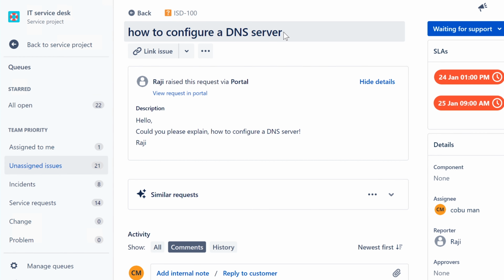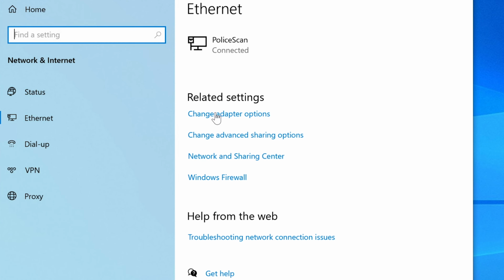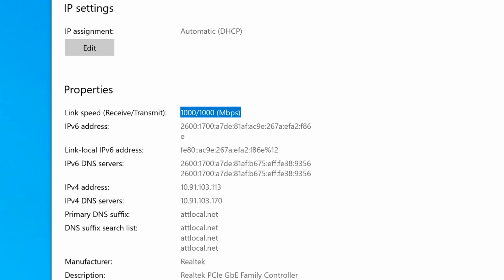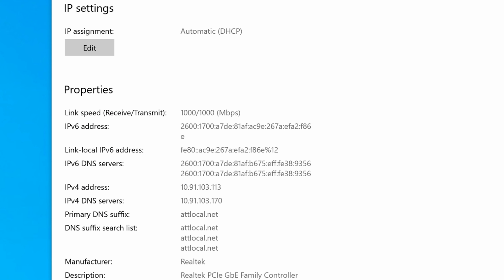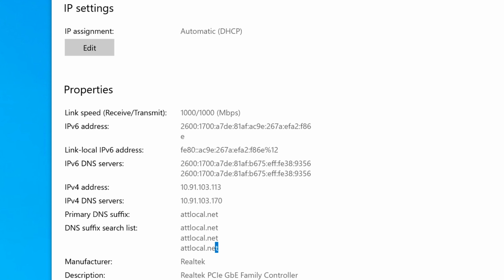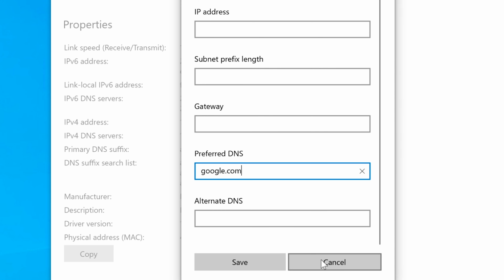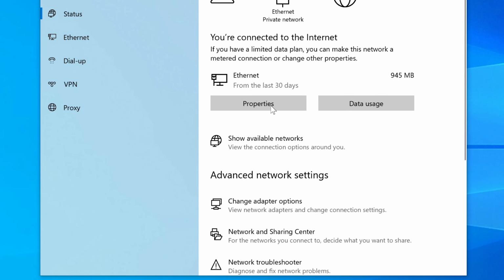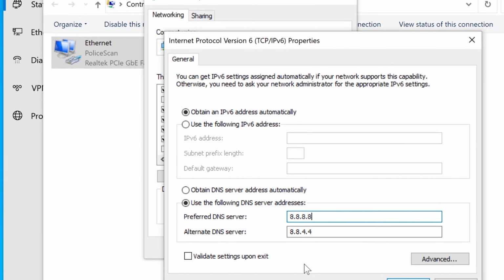Tech Support, How to Configure DNS on local computer